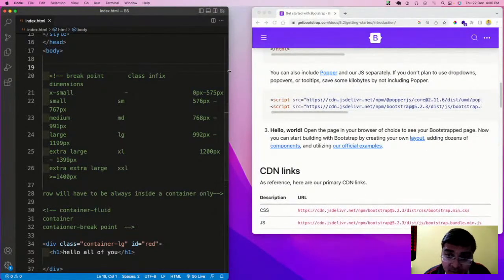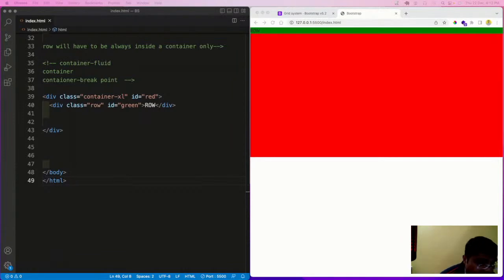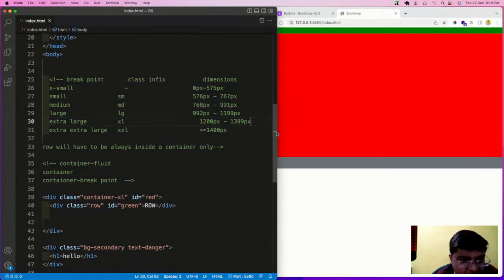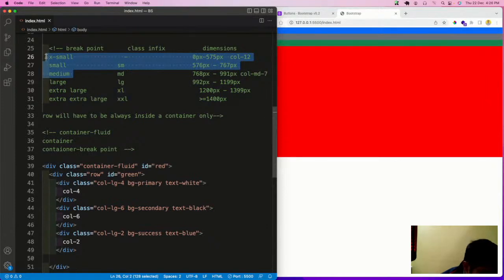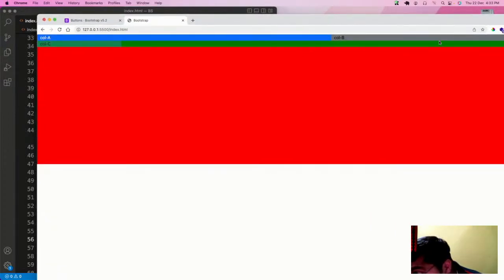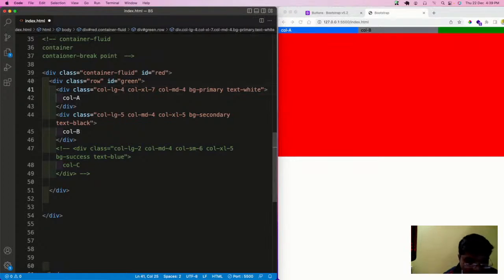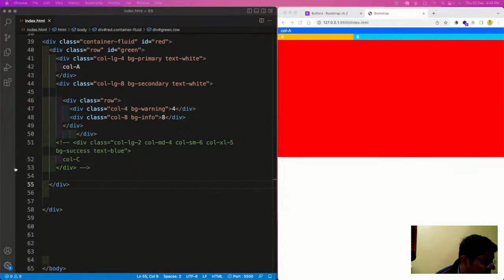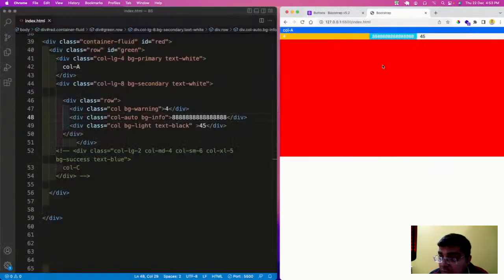🔴 Bootstrap Beginners to Advanced | Day 3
👉 Bootstrap Basics
👉 Bootstrap Grid
👉 Bootstrap Classes
👉 Bootstrap Components